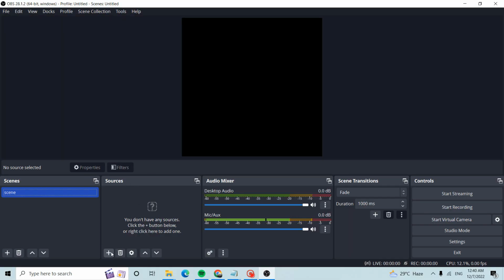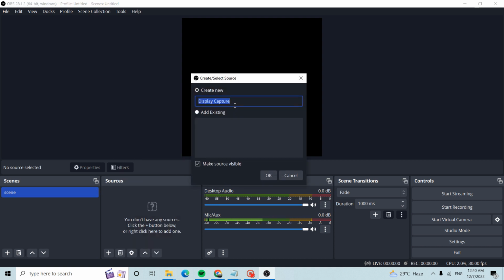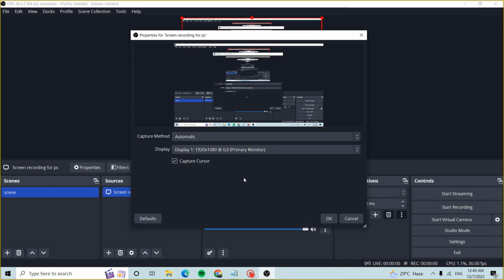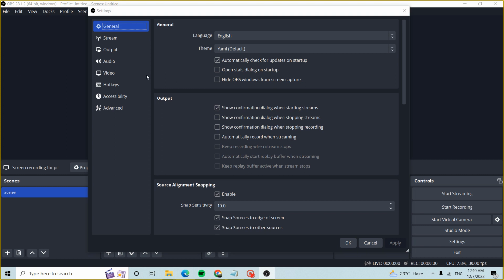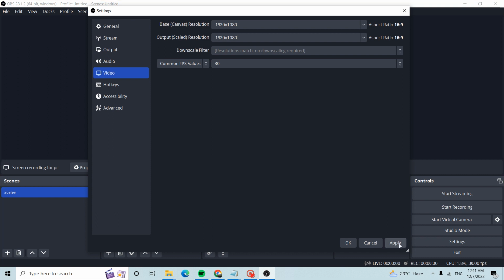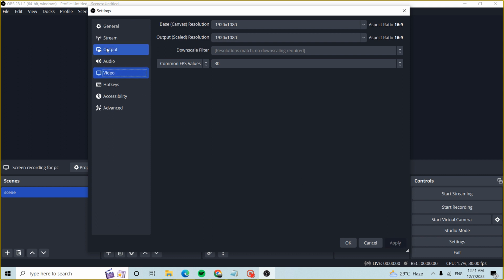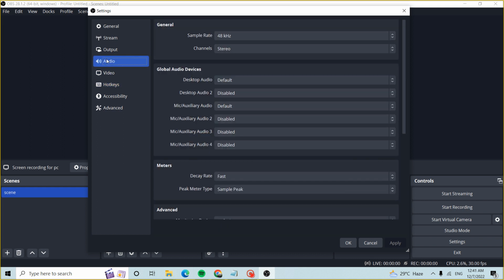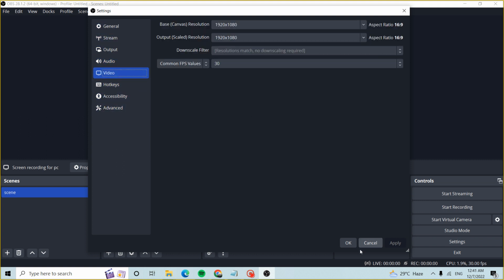How to use OBS for Screen Recording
Described with easy steps to use OBS Studio for Screen Recording in windows 10 PC